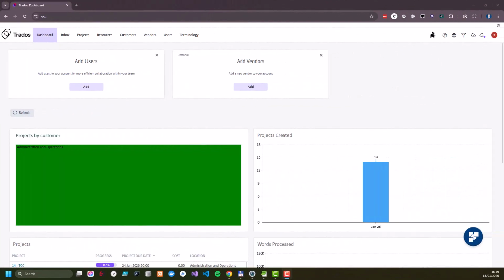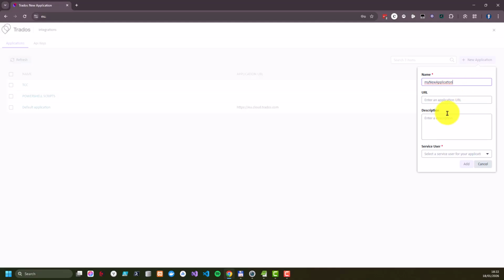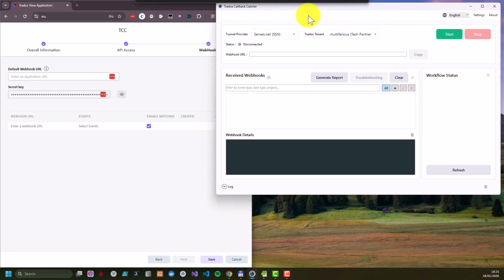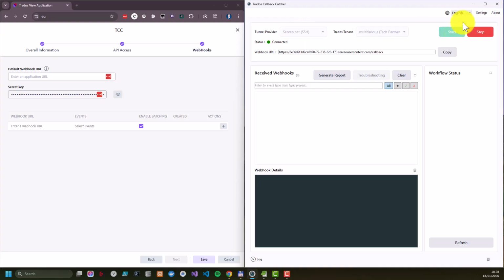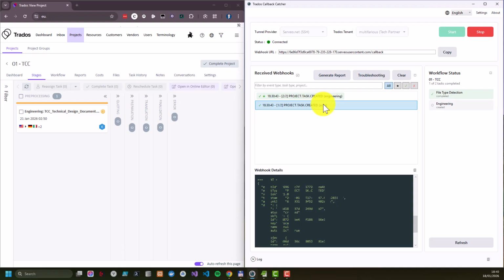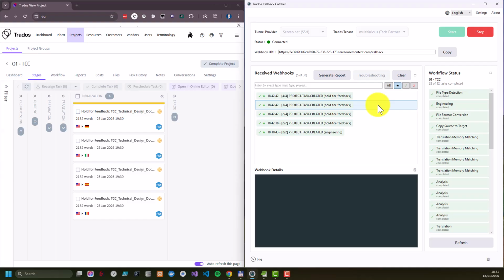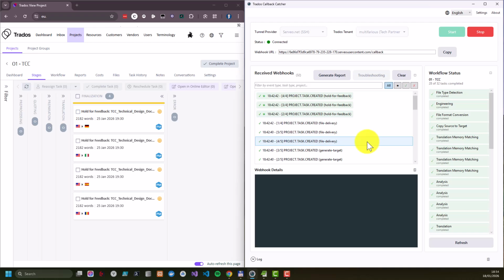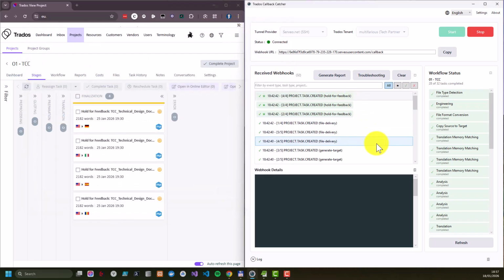Trados Callback Catcher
The Trados Callback Catcher is a training and testing tool for working with webhooks in Trados Cloud workflows.